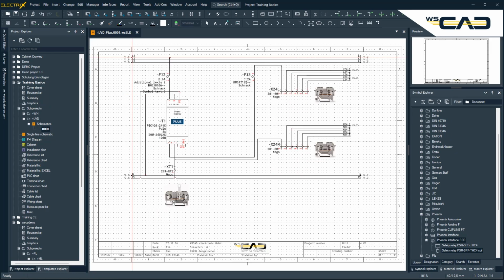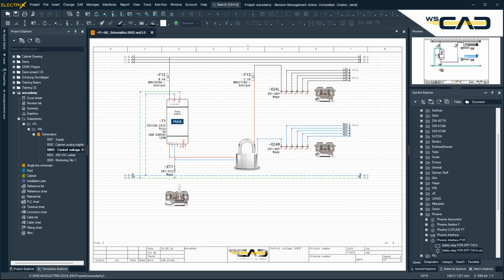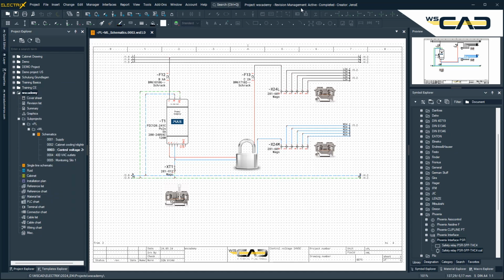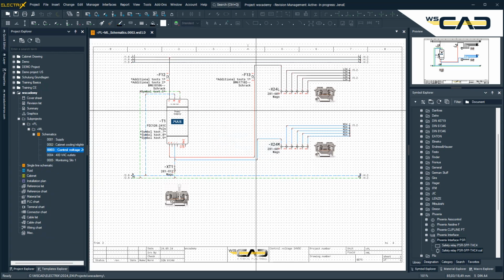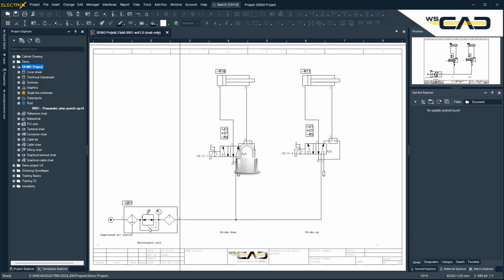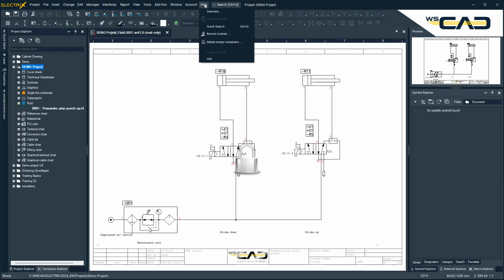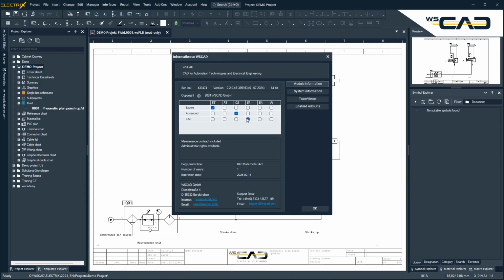WSCAD Tutorial | Where does the lock come from? | WSCAD Tips & Tricks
In this short tutorial, we explain the origin of the lock symbol in projects and how to handle a locked project. Learn how to identify where the lock comes from and what steps you can take to remove it.

You can find more tips and tricks at blog.wscad.com